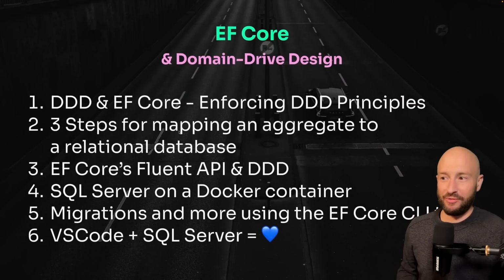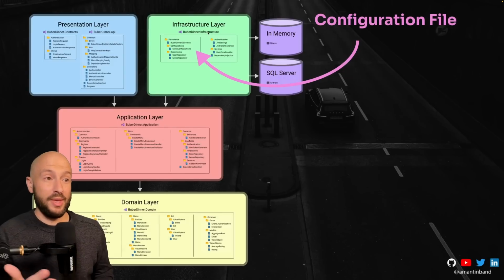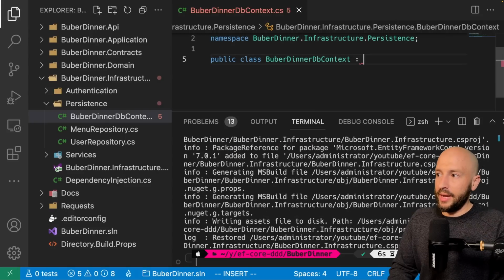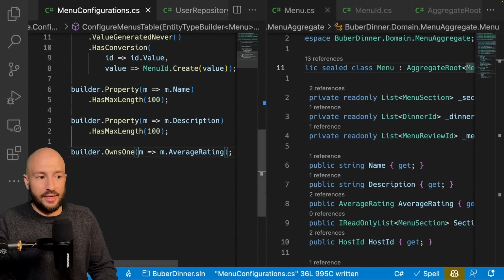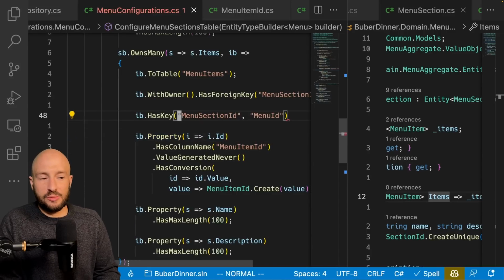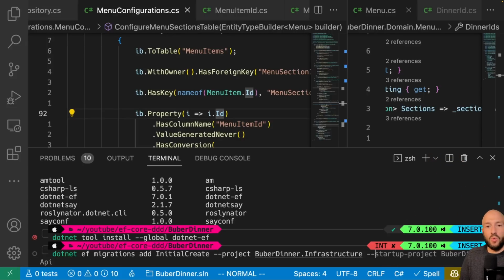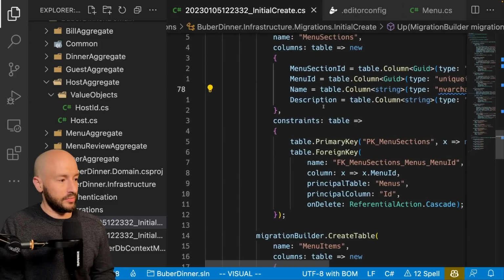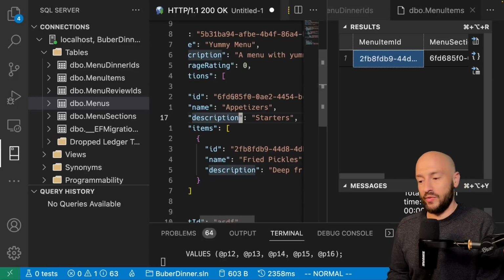EF Core, DDD, and Clean Architecture - Mapping Aggregates to Relational Databases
Note: EF Core 8 made some changes that may effect your implementation if you’re following along

We will start by discussing the differences between using Entity Framework Core on its own and using it in combination with DDD principles, including the importance of persistence ignorance and enforcing DDD principles.

Next, we will cover three steps for mapping an aggregate to its corresponding tables in a relational database using EF Core. We will then use EF Core's Fluent API and configuration files to map a complex aggregate to its database tables.

Finally, we will create an SQL Server in a docker container, use the EF Core CLI tool to manage migrations and apply our migrations, and use VSCode to visually explore the database.